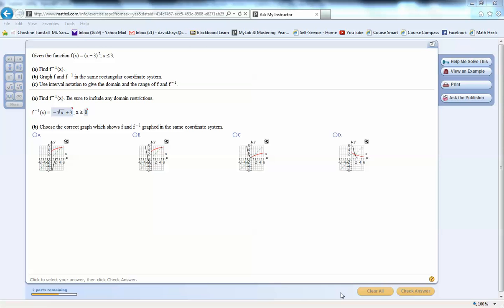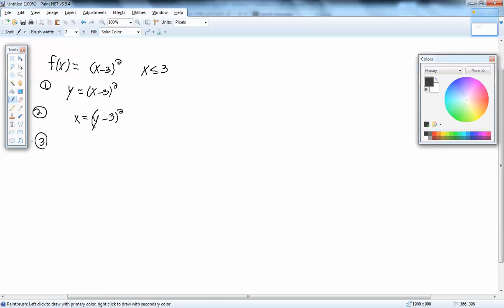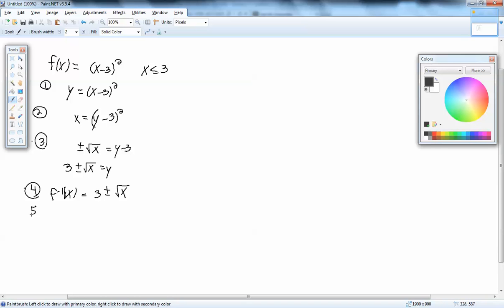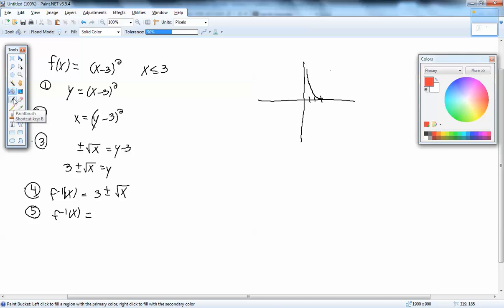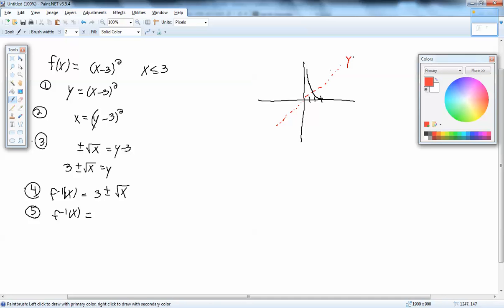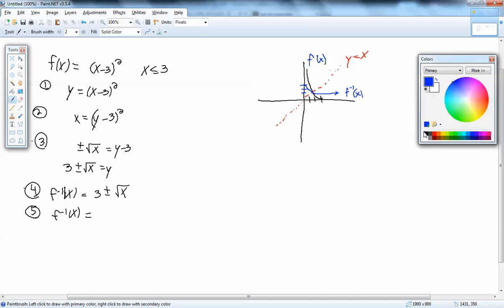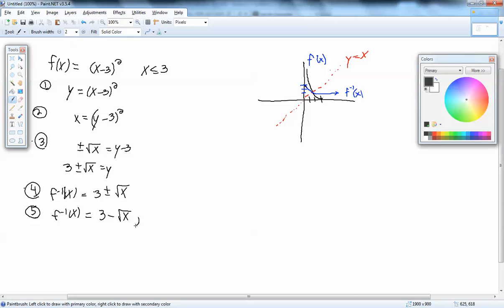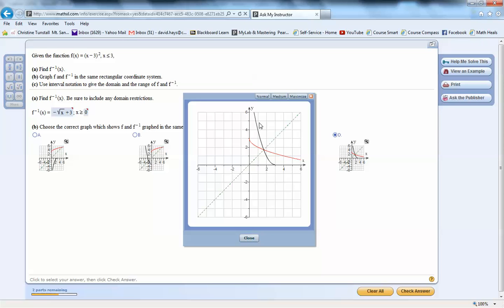Algebra - Question - 8/25 - 1